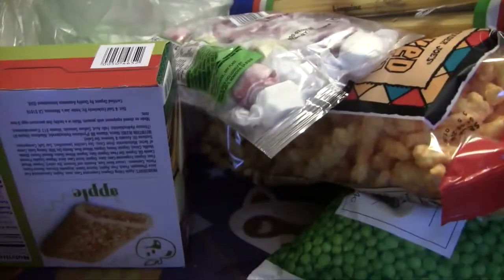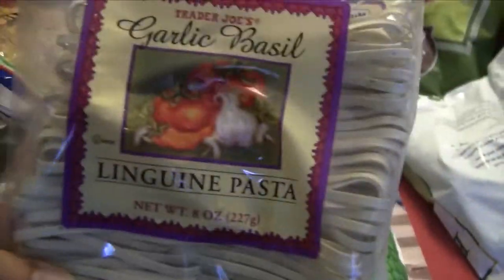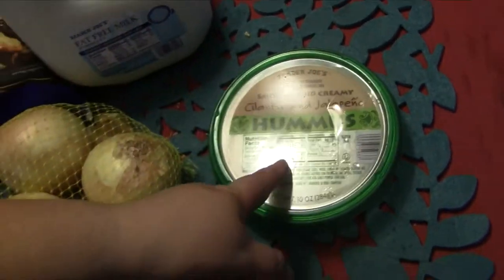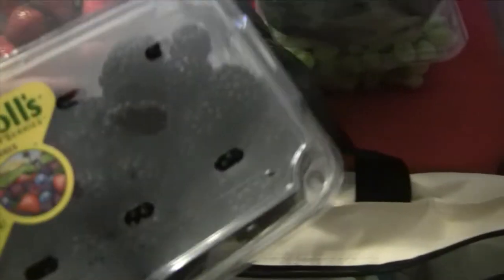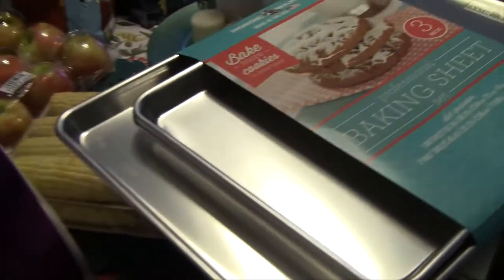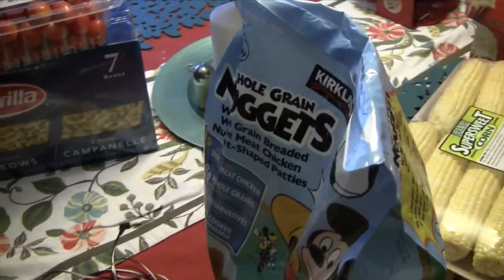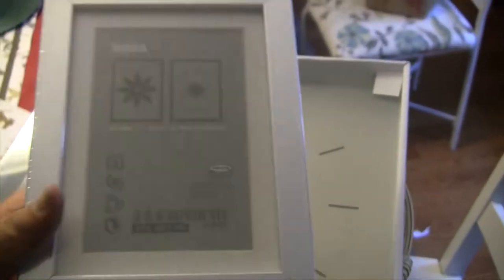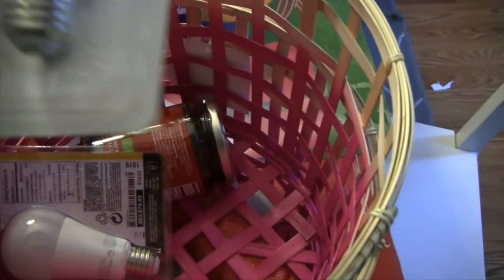Costco Trader Joes, and Ikea Haul!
Check out what we got at Costco, Trader Joes, and even a small bit at Ikea this week!